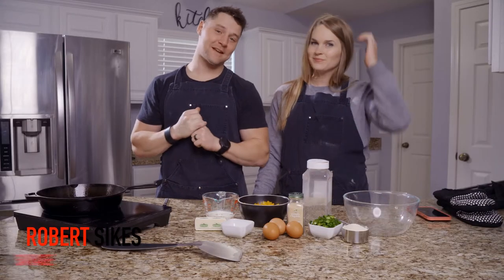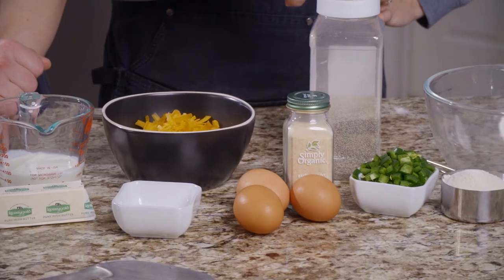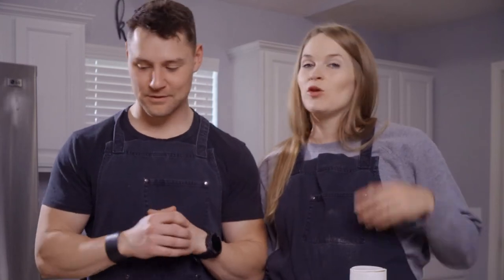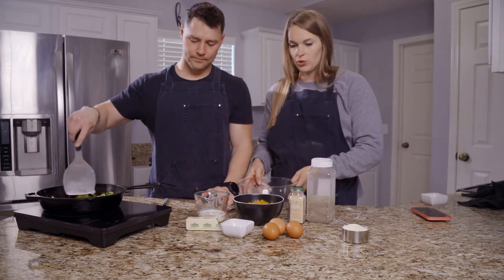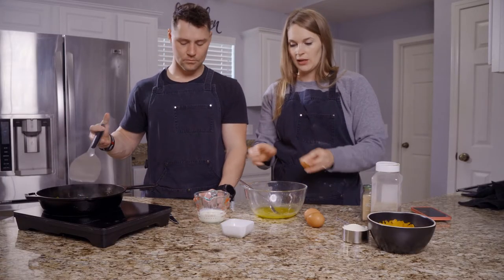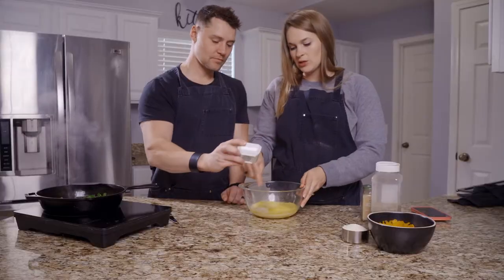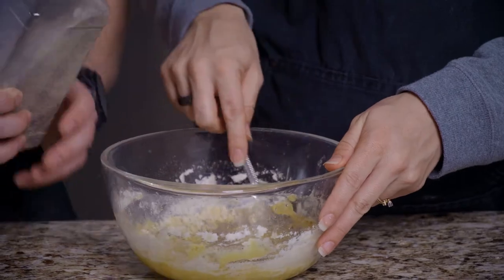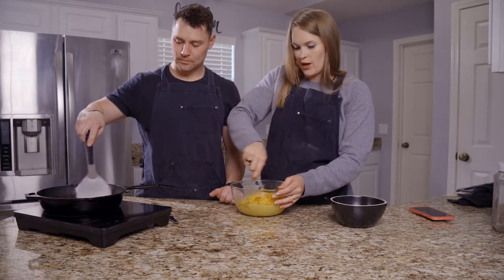Cheddar Jalapeno Cornbread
This is a recent favorite for us! We love to pair it with a soup or chili (The recipe for our chili coming soon). We have tried this recipe sweet but we LOVE it savory even more. This is great by itself, with a bit of butter on top or, like I said above, with soup or a nice keto dish. Hope you enjoy our Keto cornbread with a little bit of spice!